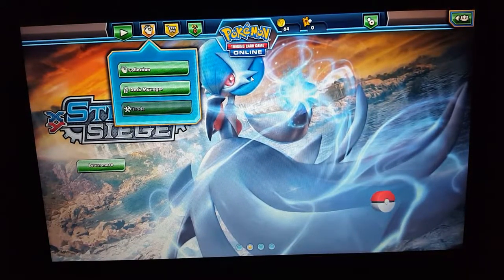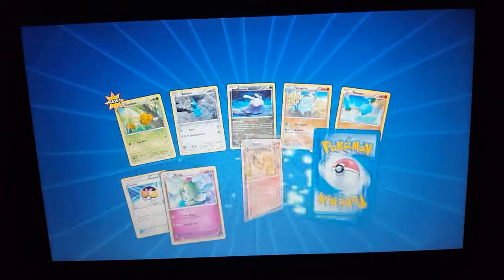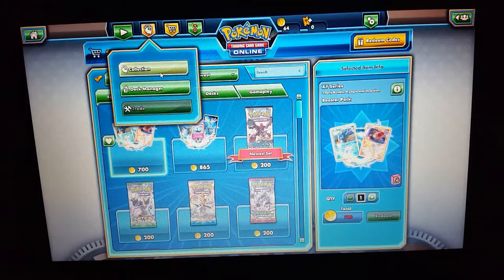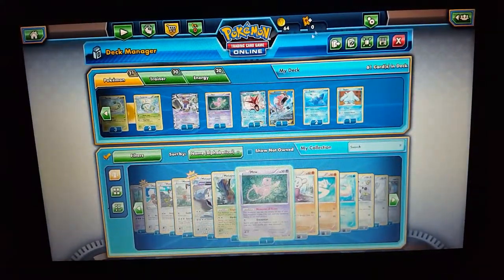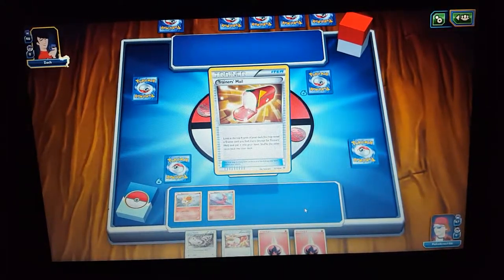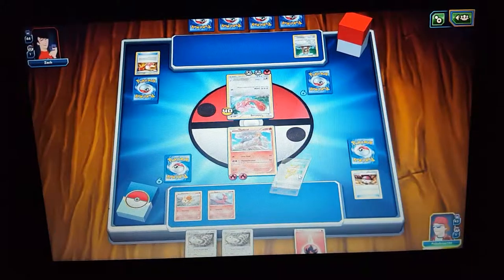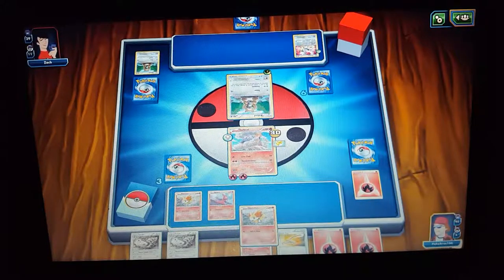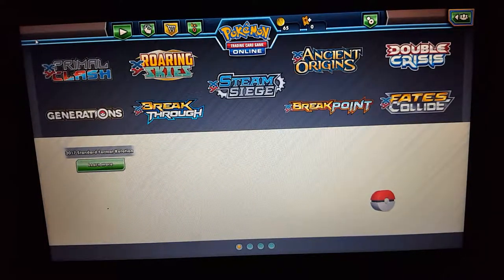Let's Play: Pokemon TCG Online (Part 1)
Our first time playing Pokemon TCG Online.